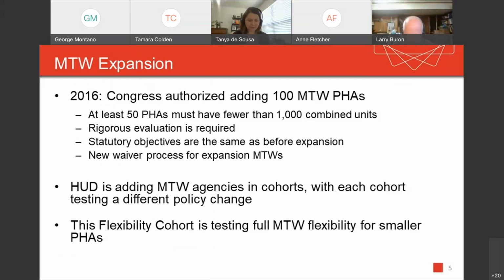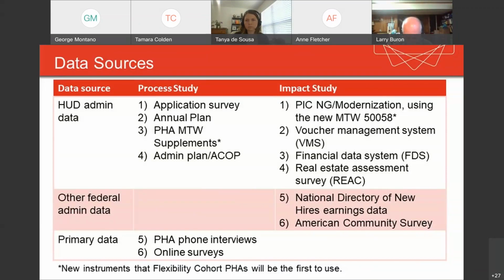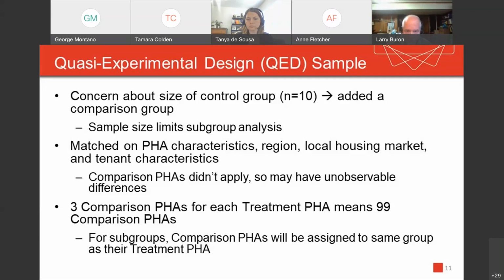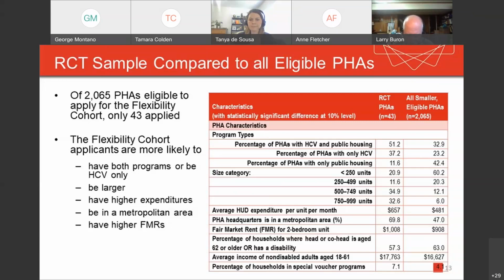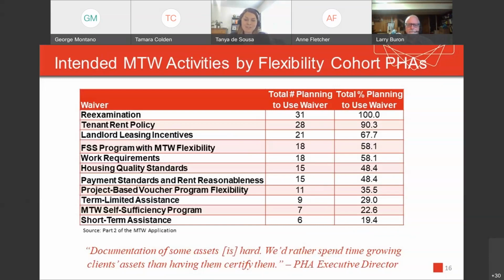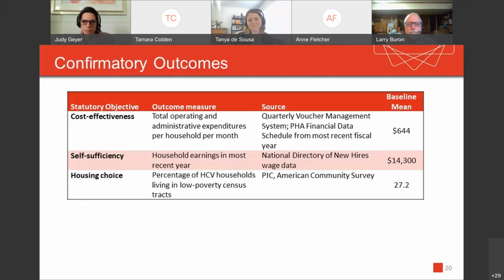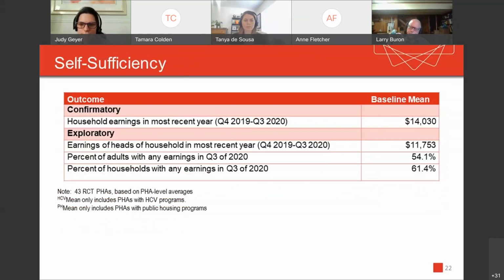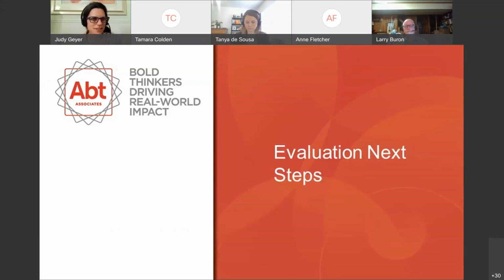MTW Small PHAs Cohort Onboarding: Evaluation Webinar on Baseline Year Report